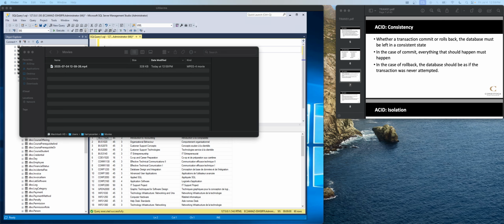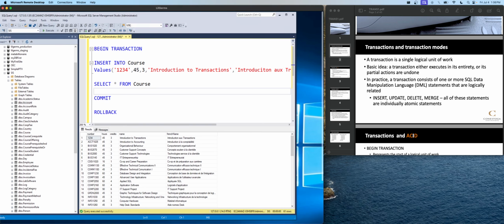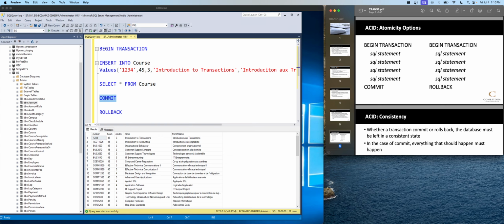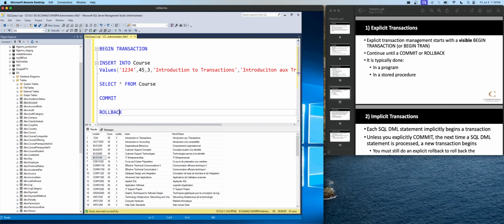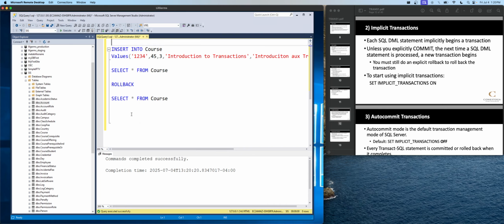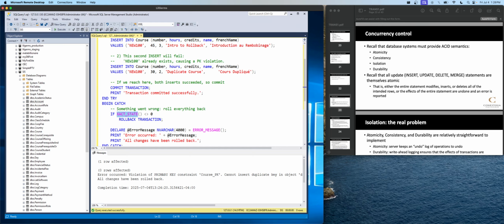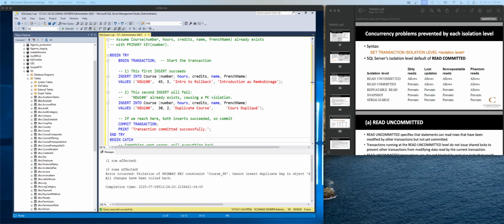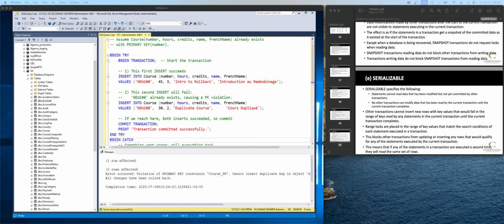PROG8081 - Week 9 - SQL Transactions